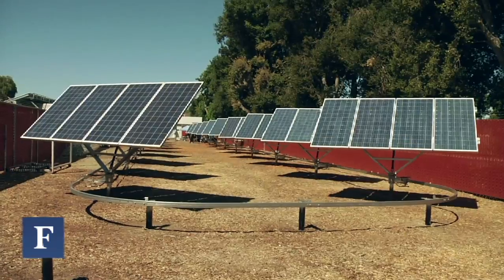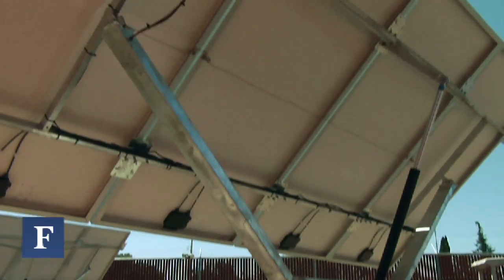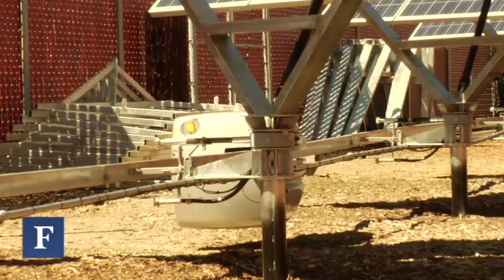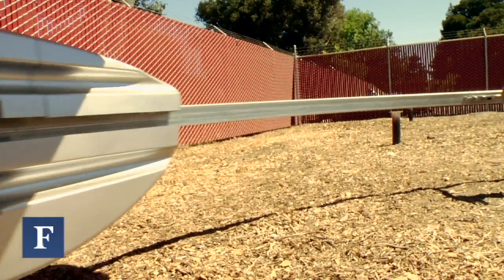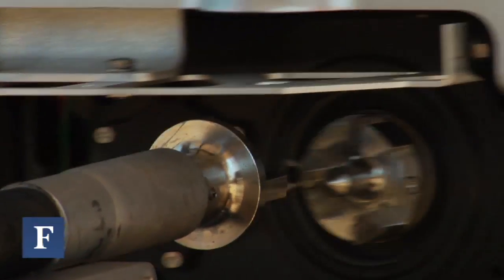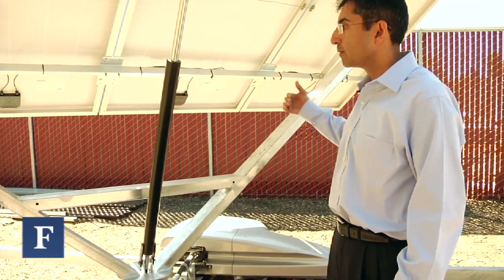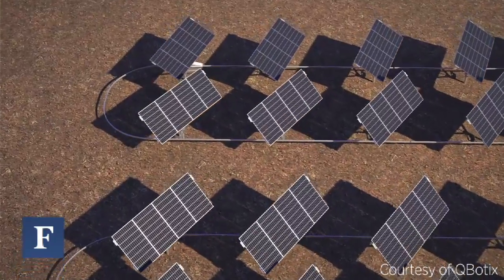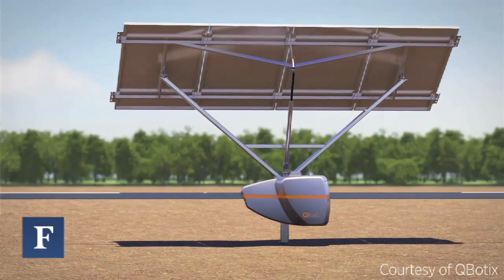Robots Go Solar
QBotix cuts energy costs with robo-power.